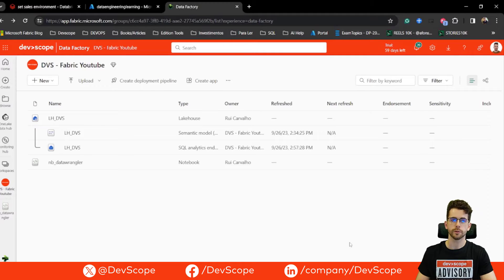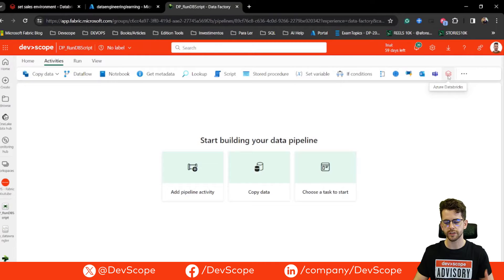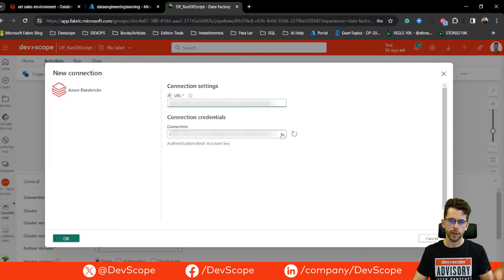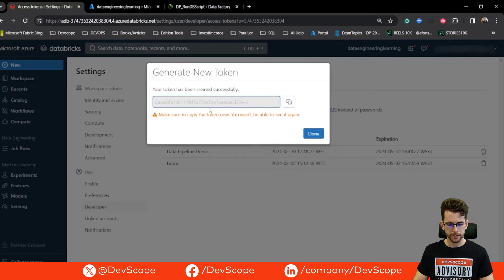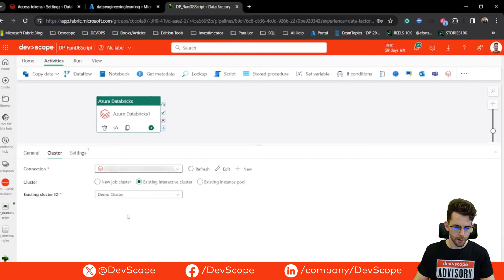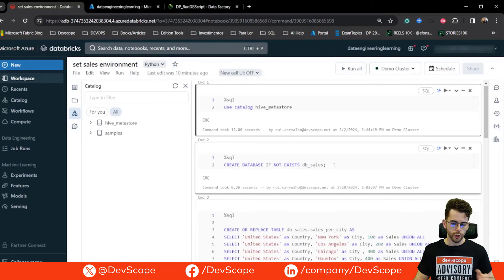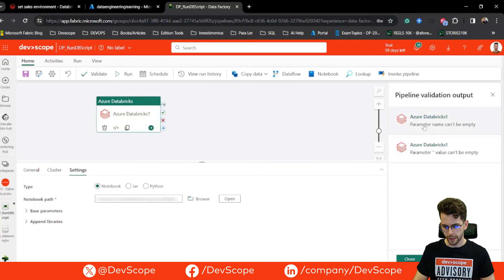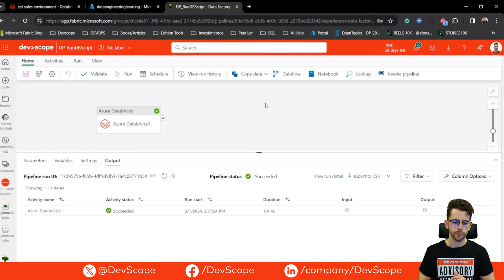How to Integrate Azure Databricks with Microsoft Fabric Data Factory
In his latest tip, our BI Specialist Rui Carvalho teaches how to integrate Azure Databricks with Microsoft Fabric Data Factory. Don't miss it!

If you wish to follow a text version of this video, you can find it